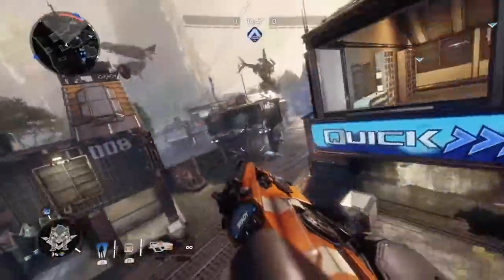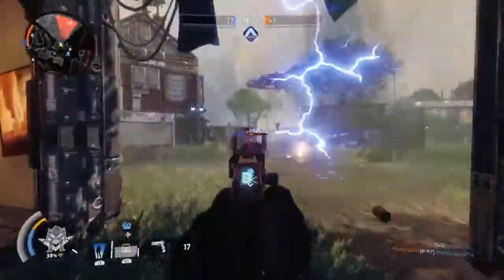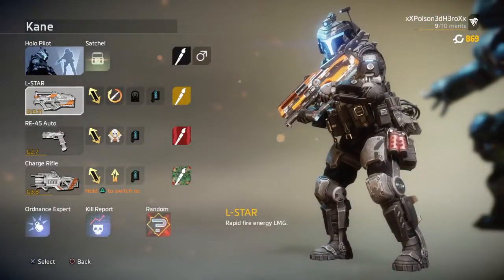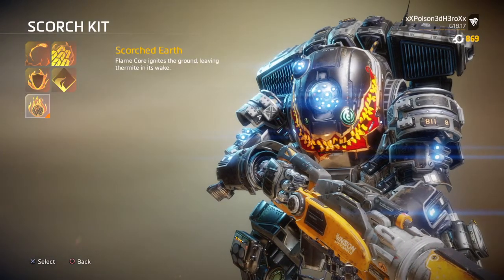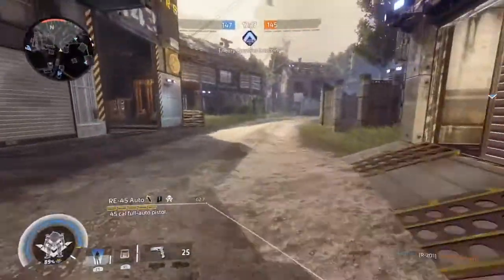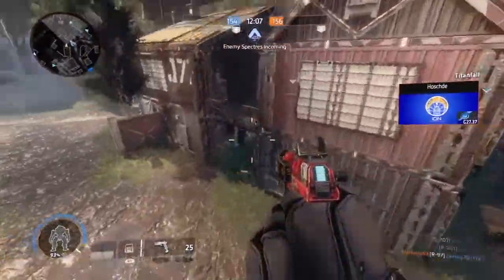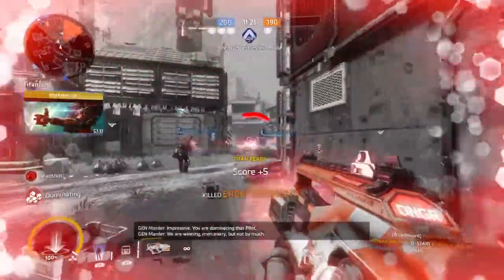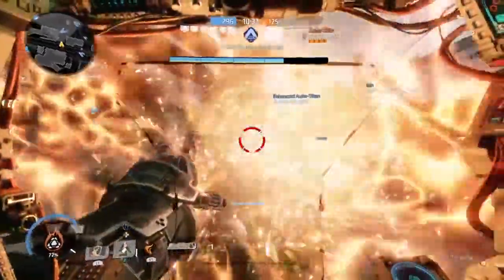Kane Loadout - Titanfall 2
You know, creating a loadout with two paths for a character that is equally as insane as anyone else on the frontier is kinda refreshing for once. Aggressive or trickster that's how you can play kane if you like :D

Enjoy :D
480/720p For better Quality